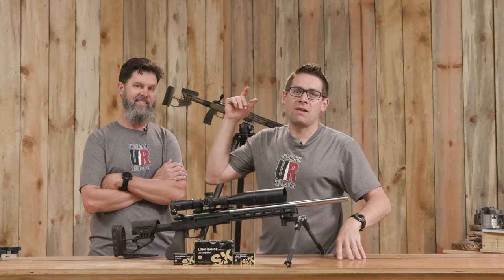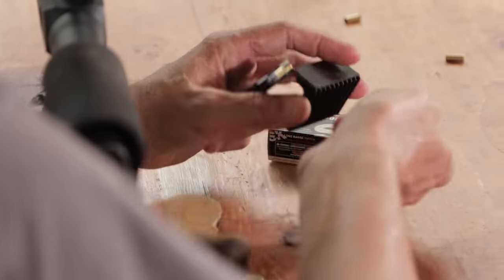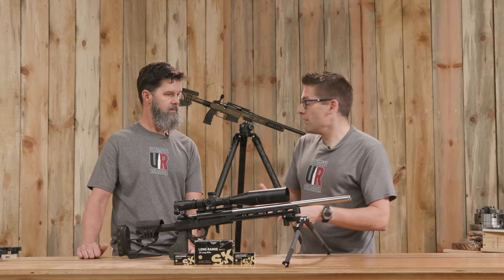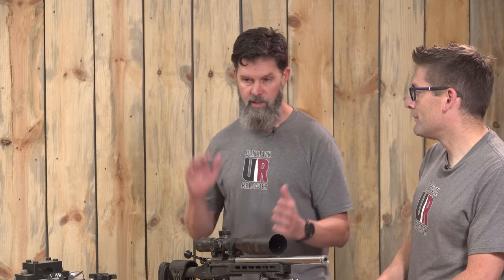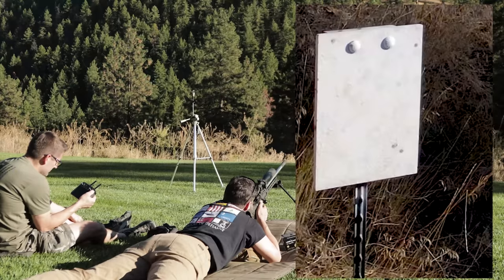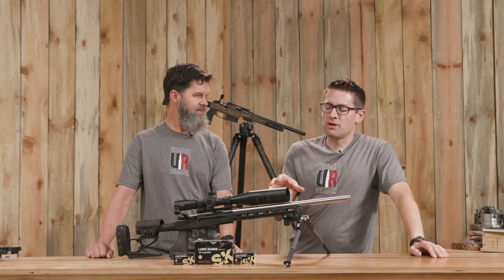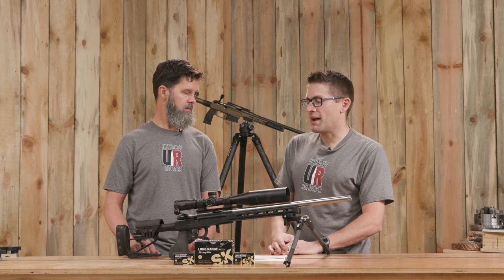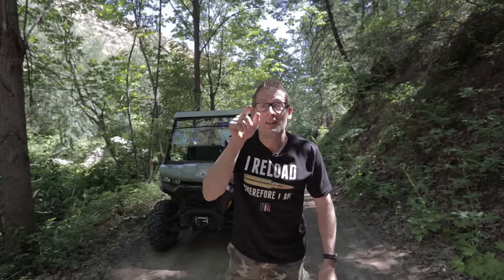TESTED: SK Long Range Match 22LR (to 400 yards)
SK Ammo recently introduced the SK Long Range Match 22LR. Is it accurate enough for ELR style shooting? In this video, we put it to the test.

Ultimate Reloader LLC / gavintoobe Material Connection Notice:

The following Ultimate Reloader partners are featured in this video:
- SK Ammunition
- Anschutz
- Bergara